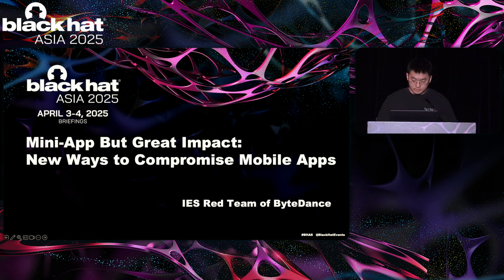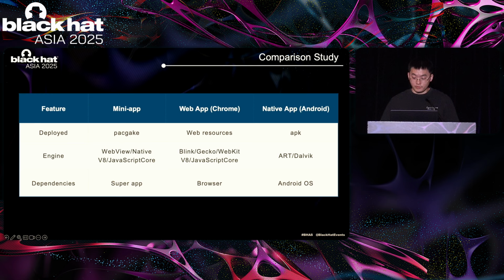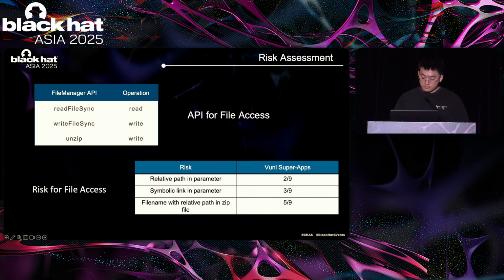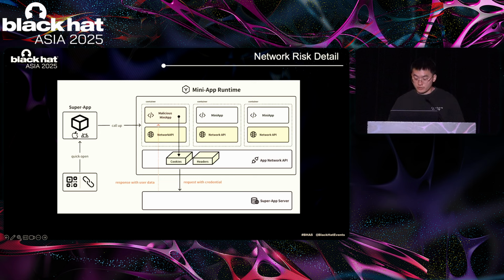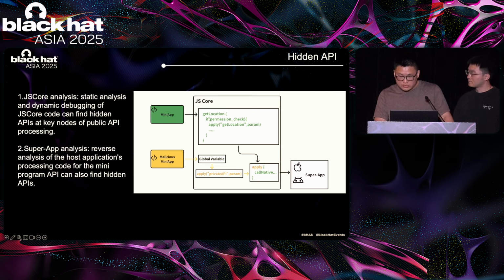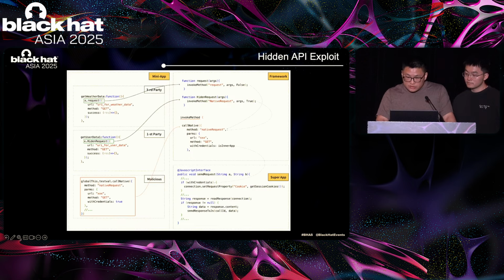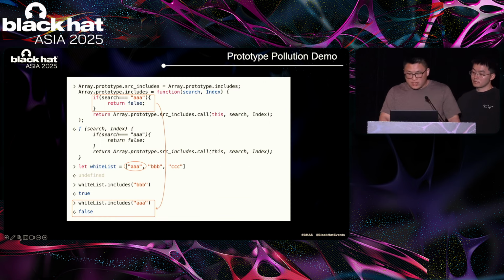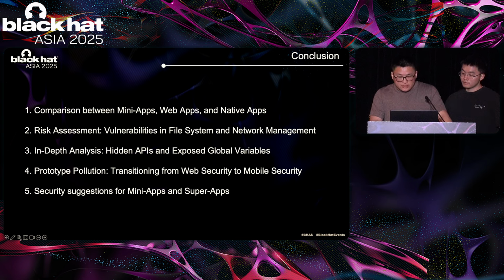Mini-App But Great Impact: New Ways to Compromise Mobile Apps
In the mobile app ecosystem, super-apps serve as platforms hosting mini-apps, facilitating cross-platform operation across Android and iOS. Traditionally, attacks on mobile apps have targeted native applications, web pages, and networks. Our research pioneers a novel exploitation vector targeting mobile apps via mini-apps.

For security considerations, capabilities open to Mini-Apps need to be strictly restricted and implemented in the sandbox. After comprehensive research on 11 popular super-apps involving hundreds of APIs, we found the sandbox environment can not provide isolation as expected. Attackers can exploit different methods for sandbox escaping and privilege escalation such as attacks against storage and network capabilities, which lead to remote code execution (RCE) and account hijacking.

Additionally, we have adapted JavaScript prototype pollution for the mini-apps framework. This adaptation allows attackers to tamper with the mini-app environment logic, enabling malicious apps to invoke privileged APIs, inject parameters, and access sensitive data. This is the first instance of deploying this attack in mobile apps, with implications more severe than those in web security.

The significant risks we identified impacted 9 different super-apps with over 10 billion downloads. (All of the risks have already been reported and repaired.) Through our presentation, we want to expose a new remote attack surface for mobile apps, and improve the security of super-apps to better protect billions of user privacy.

By:
Wei Wen  |  Security Engineer, IES Red Team of ByteDance
Xiangyu Cao  |  Security Researcher, IES Red Team of ByteDance
Jiangchunxi Hou  |  Security Researcher, IES Red Team of ByteDance
Zixi Liao  |  Security Researcher, IES Red Team of ByteDance
Yingyan Song  |  Security Engineer, IES Red Team of ByteDance
Zhongcheng Li  |  Security Researcher, IES Red Team of ByteDance
Yijie Zhao  |  Security Researcher, IES Red Team of ByteDance
Bin Ma  |  Security Researcher, IES Red Team of ByteDance